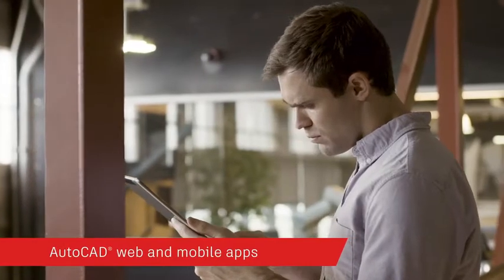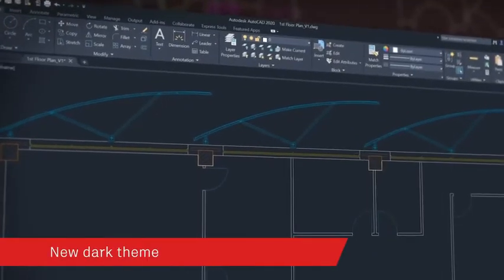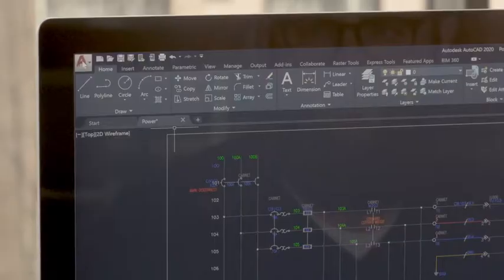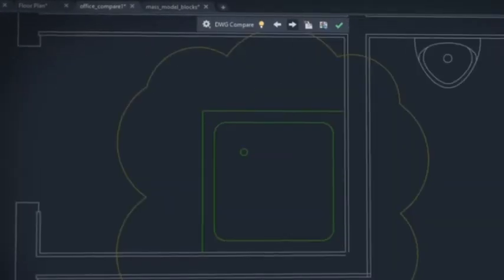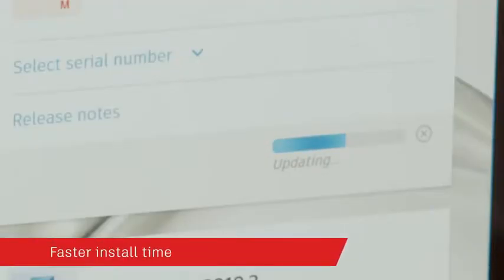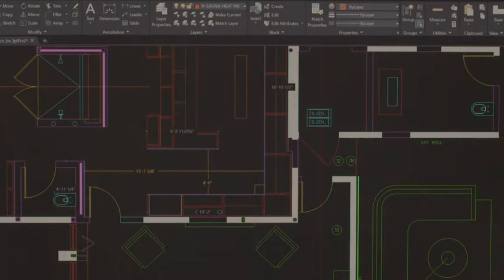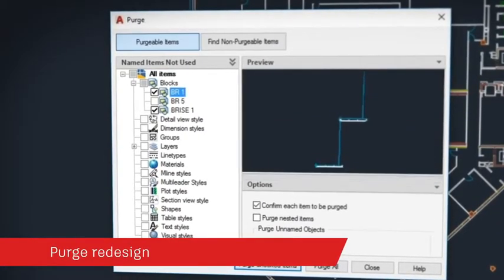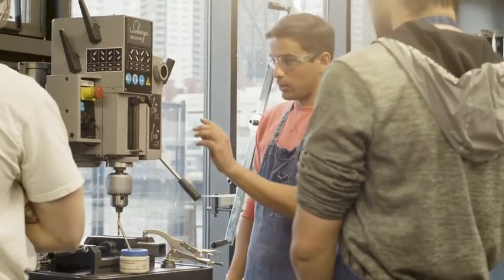AutoCAD 2020 | Hypersoft | AutoCAD classes in vadodara | CAD Institute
HYPERSOFT is Autodesk Authorized Training center in Vadodara. We are a  team of passionate CAD designer, with over 25 years’ of experience in Advance CAD training.